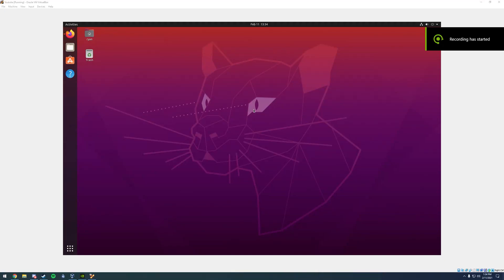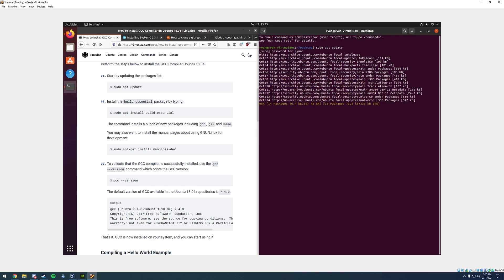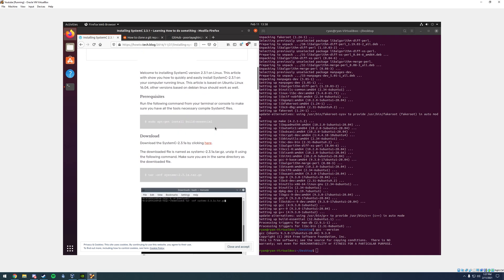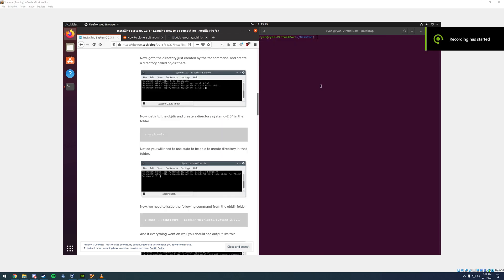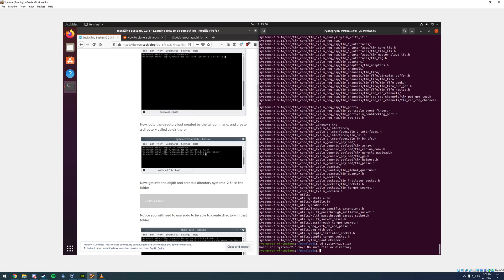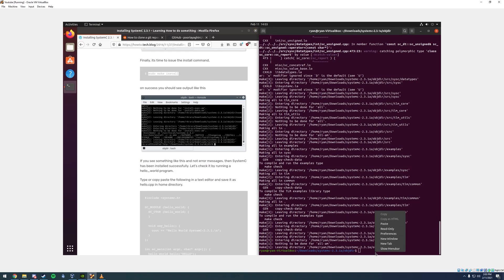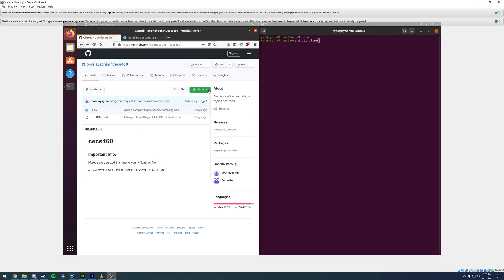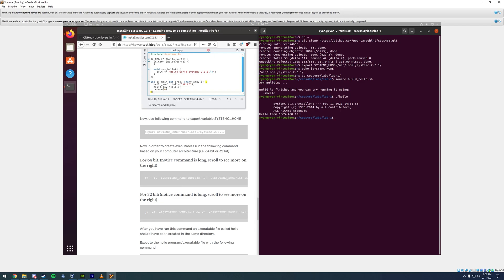How to Install GCC compiler and SystemC on Ubuntu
In this video, I show you how to install the GCC compiler and SystemC on an Ubuntu virtual machine. Below are the guides that I used to make the video.

Repository copied for CECS 460 System on Chip Design